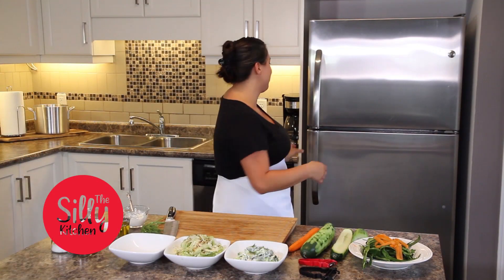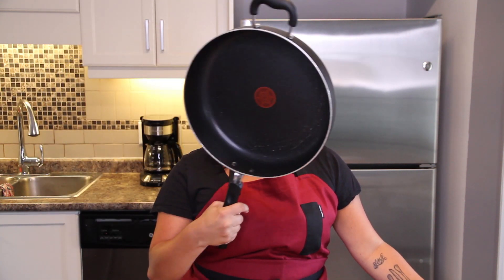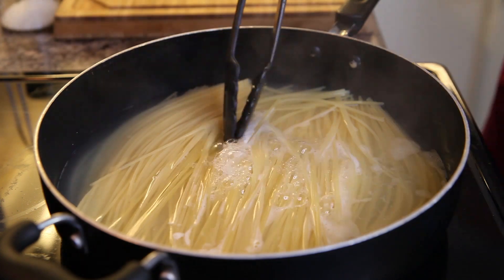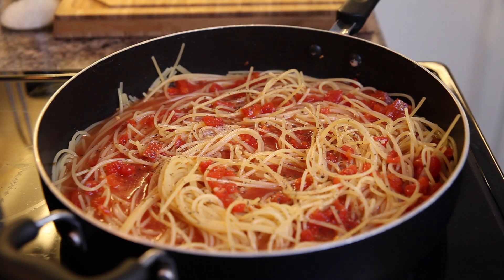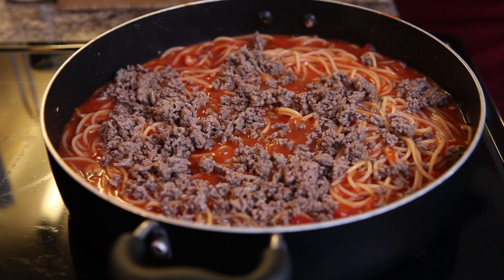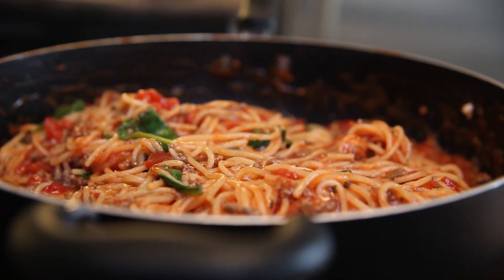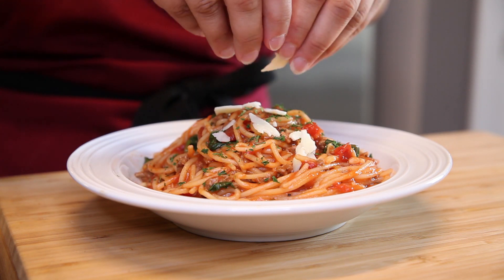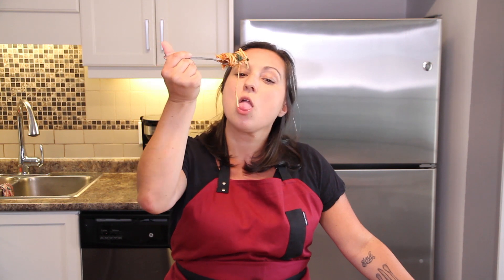One Pot Pasta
Cooking in one pot has many benefits, it's quick, easy and LESS CLEAN UP!